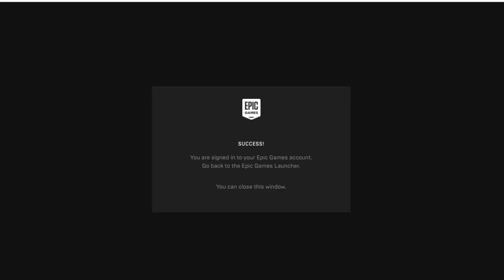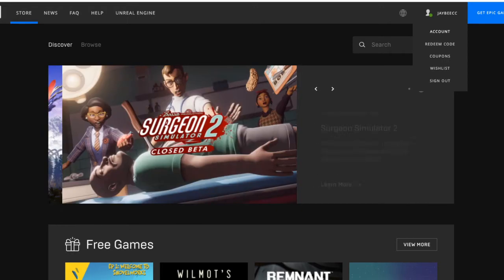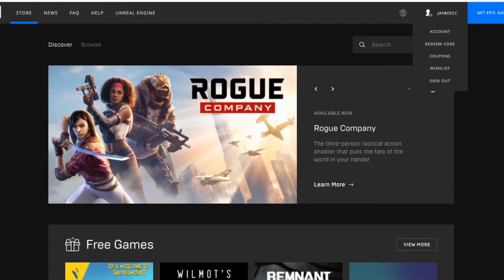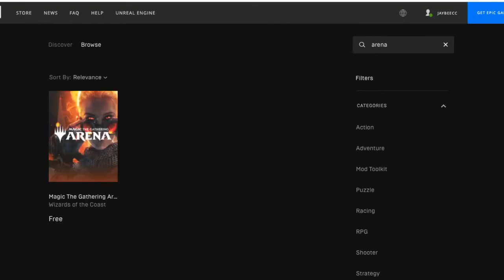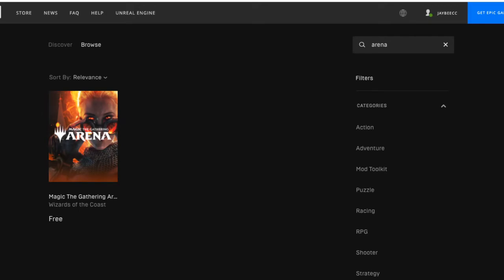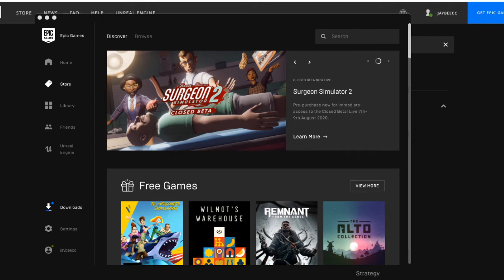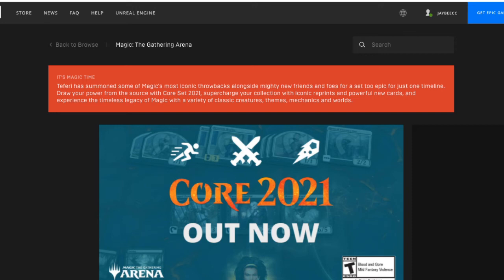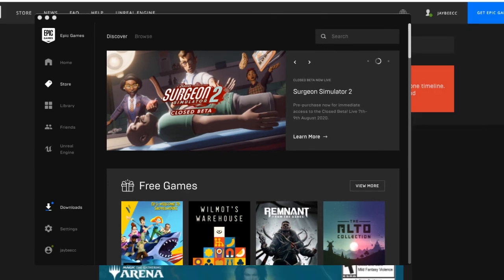RP88 HOW TO PLAY MTG ARENA ON YOUR MACBOOK PRO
Hey, just went through this, well actually, I'm not yet done, but wanted to share it with you... I'll share performance of the game once I'm able to play on the mac next. In the meantime...
1) Register for an epicgames.com account
2) Search for MTG Arena (keyword: arena)
3) Click on the "Get It" button to flag it for download and installation later on
4) Download/Install the Epic Games Launcher (I think it's sorta like steam so...)
5) Once you launch it and sign in and verify identity as a human, the game you flagged earlier will start downloading/installing as well
6) Go play MTG Arena on your mac!

3rd Player/Roll Play Game Lounge Live Stream/Video for MTG Arena
Streaming MTG Arena from the Philippines